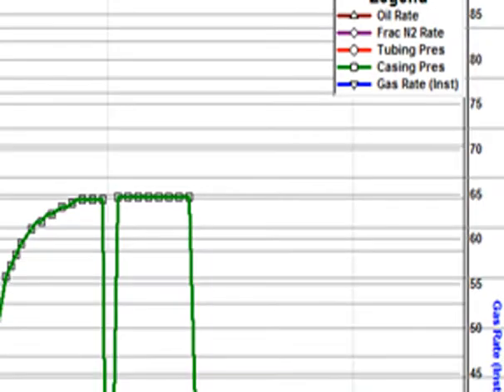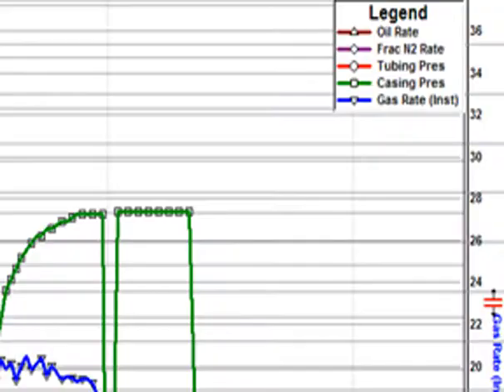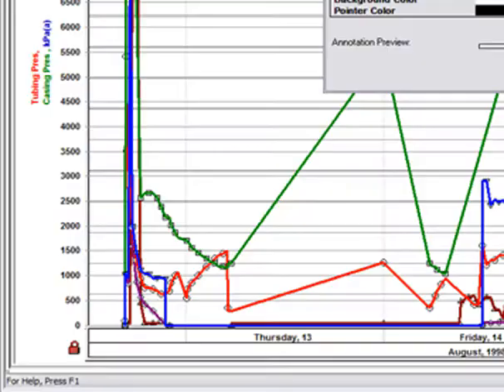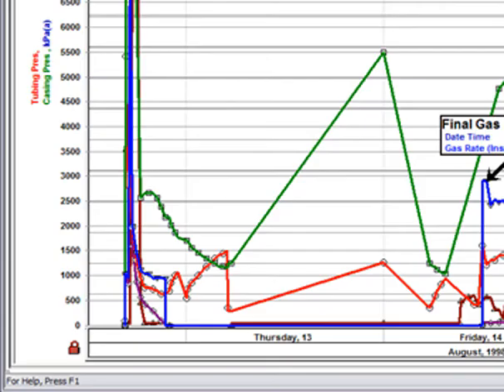part24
DAQ,S real time fast field notes